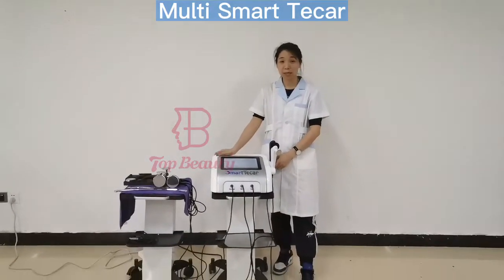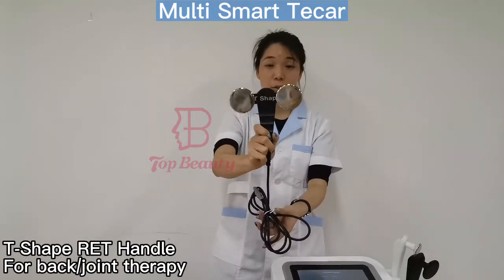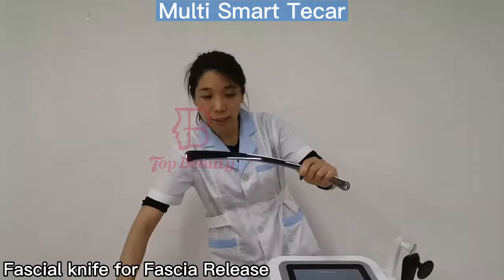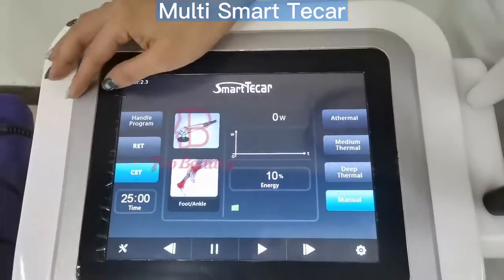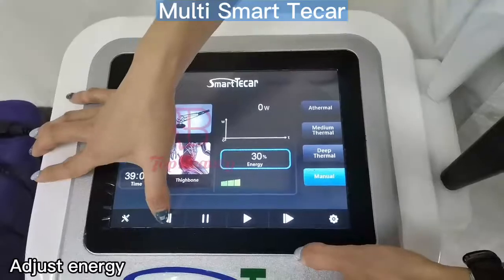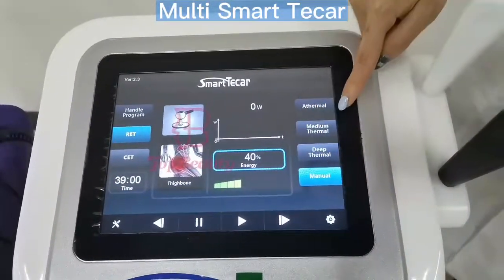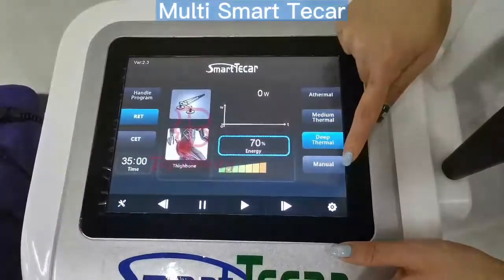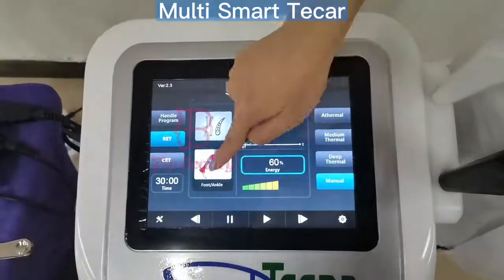Multi Smart Tecar Physiotherapy Machine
Tecar Therapy
Tecar Therapy is a method of Transfer of Energy Capacitive and Resistive, which is able to stimulate the passage of
energy in biological tissues and to activate the natural processes of repair and recovery. CET - CAPACITIVE ELECTRODES The energy is concentrated on soft tissues - mainly the skin and muscles located near the electrode. RET -RESISTIVE ELECTRODES The energy is concentrated deeper than in the case of the CET electrode. They concern more resistant tissues such as joints,ligaments and tendons.